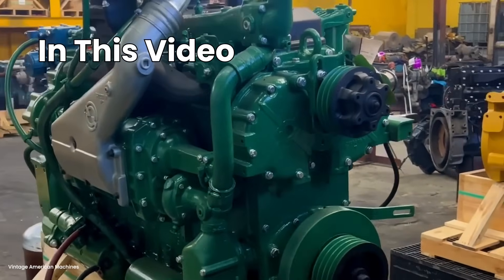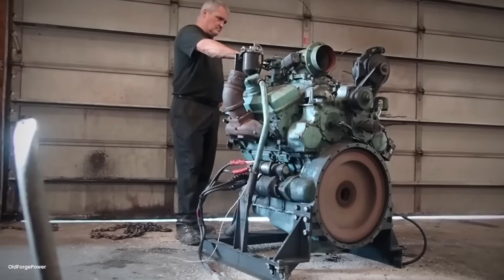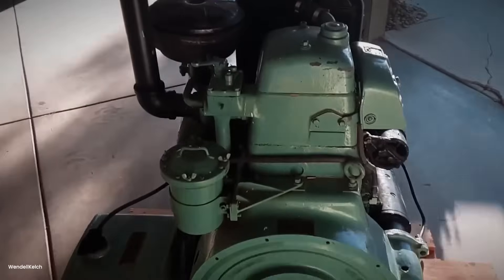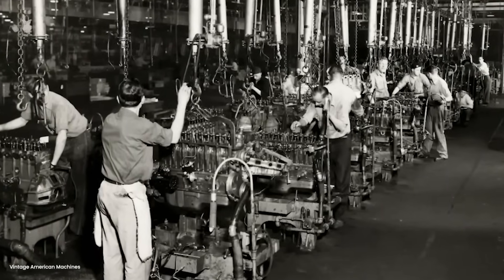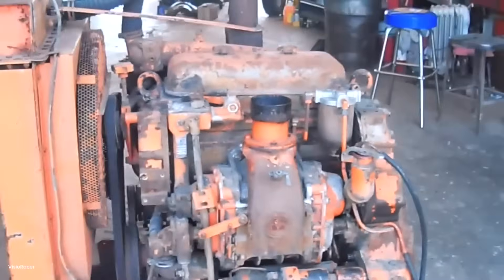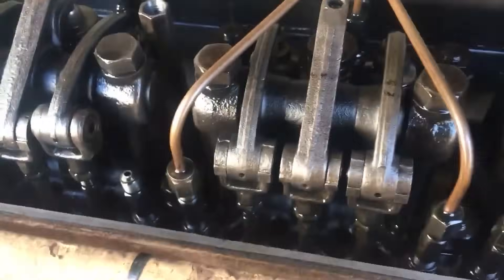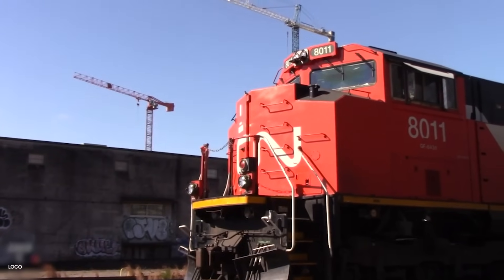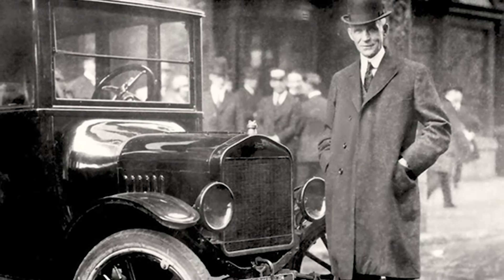How One GM "Bus Engine" Outsmarted Every Locomotive in America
What happens when you take an engine designed for Greyhound buses and put it in a locomotive?

In this video, we explore the incredible story of how General Motors revolutionized American railroading with a simple bus engine. The GM F-unit didn't just compete with steam locomotives—it completely destroyed them, capturing 75% of the locomotive market and bankrupting century-old companies like Baldwin and Lima. Through mass production and standardization, this unlikely diesel design ended 130 years of steam dominance, transformed railroad operations, and proved that sometimes the simplest solution can topple an entire industry.